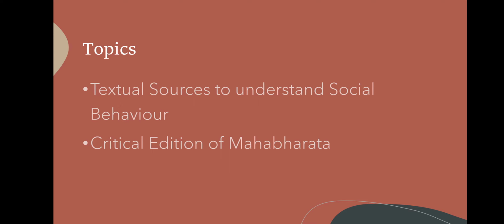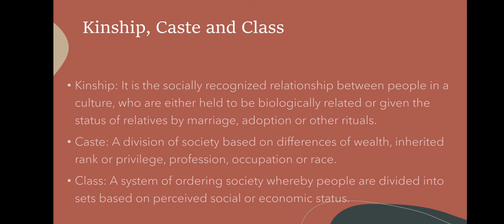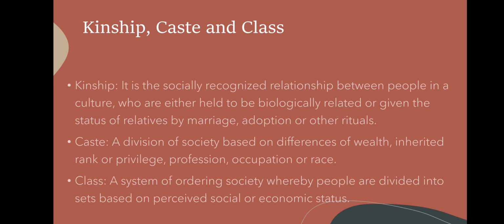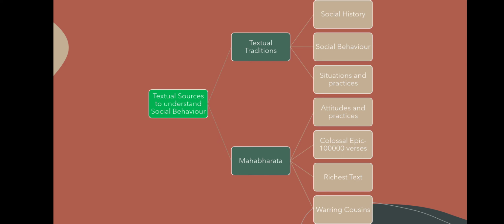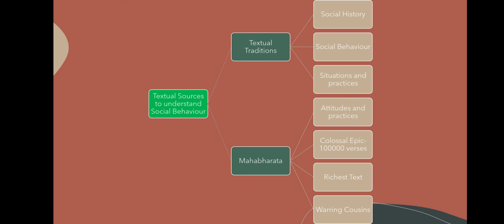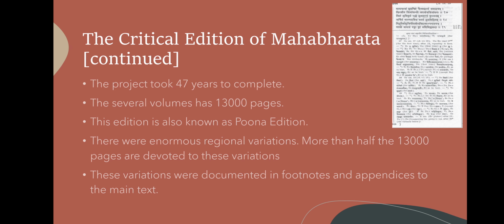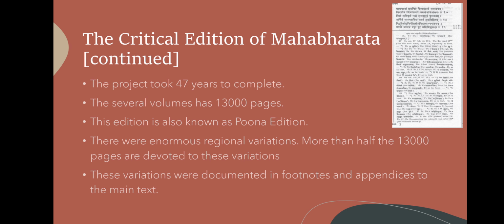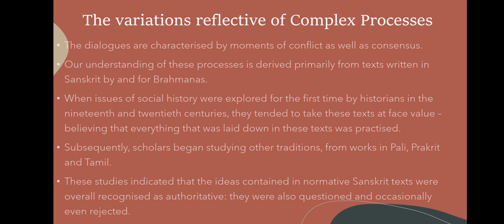Part1_The Critical Edition of Mahabharata_Kinship, Caste and Class_Class12_History | NCERT| CBSE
In the previous chapter we saw that there were several
changes in economic and political life between c. 600
BCE and 600 CE. Some of these changes influenced societies
as well. For instance, the extension of agriculture into
forested areas transformed the lives of forest dwellers;
craft specialists often emerged as distinct social groups;
the unequal distribution of wealth sharpened social
differences.
Historians often use textual
traditions to understand these
processes. Some texts lay down
norms of social behaviour; others
describe and occasionally comment
on a wide range of social situations
and practices. We can also catch a
glimpse of some social actors from
inscriptions. As we will see, each
text (and inscription) was written
from the perspective of specific
social categories. So we need to
keep in mind who composed what
and for whom. We also need to
consider the language used, and
the ways in which the text
circulated. Used carefully, texts allow us to piece together
attitudes and practices that shaped social histories.
In focusing on the Mahabharata, a colossal epic running
in its present form into over 100,000 verses with depictions
of a wide range of social categories and situations, we draw
on one of the richest texts of the subcontinent. It was
composed over a period of about 1,000 years (c. 500 BCE
onwards), and some of the stories it contains may have
been in circulation even earlier. The central story is about
two sets of warring cousins. The text also contains sections
laying down norms of behaviour for various social groups.
Occasionally (though not always), the principal characters
seem to follow these norms. What does conformity with
norms and deviations from them signify?
THEME TWO Kinship, Caste and Class
Early Socie y Societies
(C. 600 BCE-600 CE)
THEME
THREE
Fig. 3.1
A terracotta sculpture
depicting a scene from
the Mahabhara